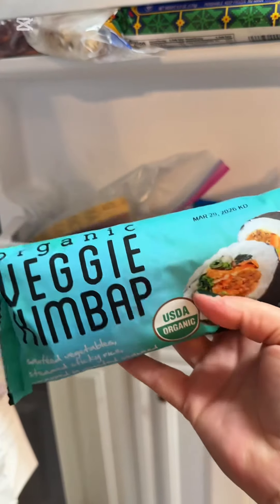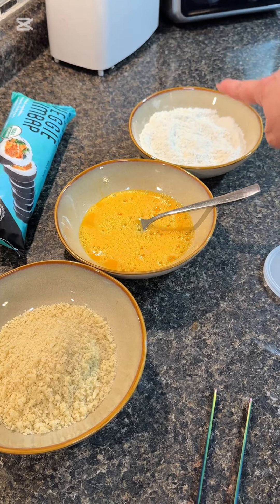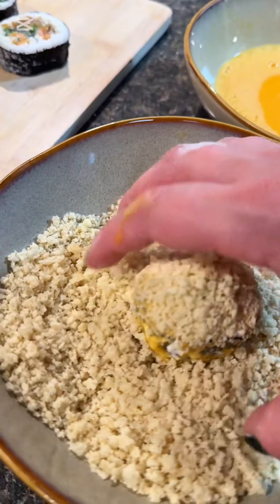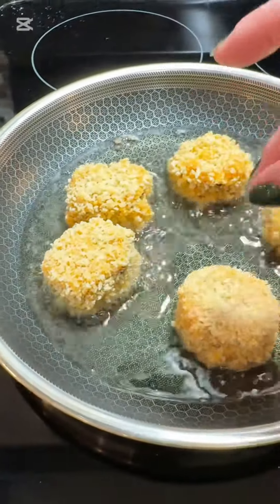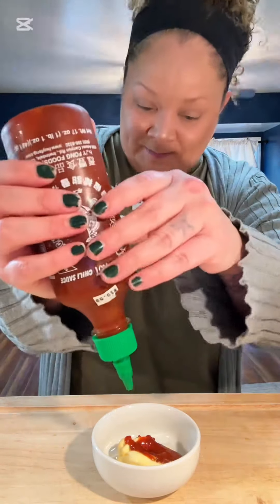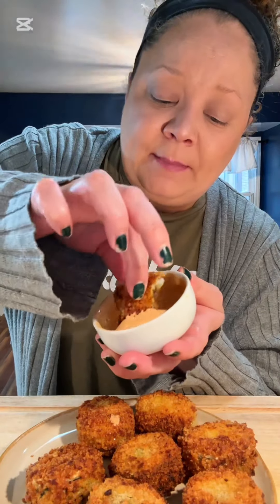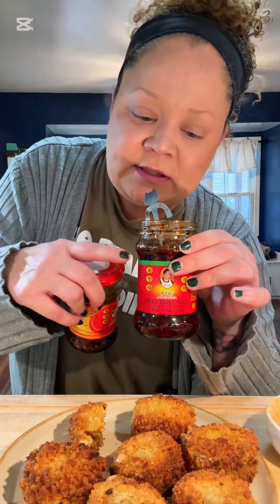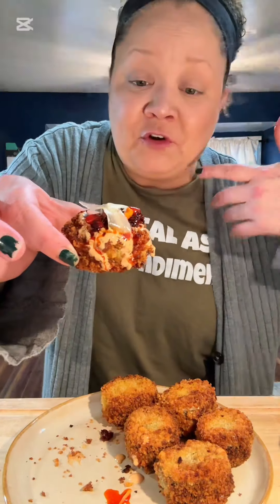Deep Fried Kimbap